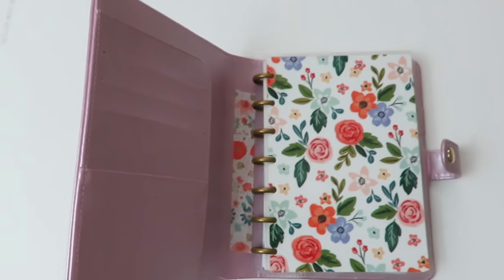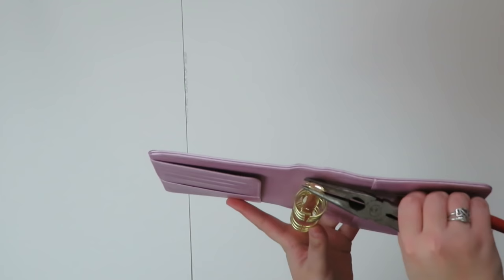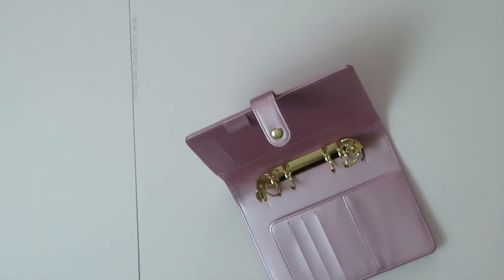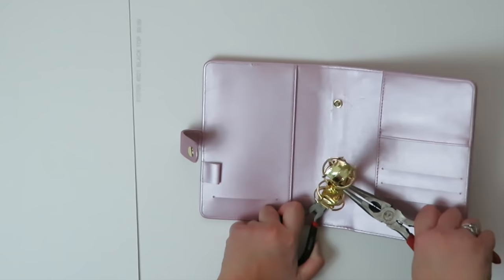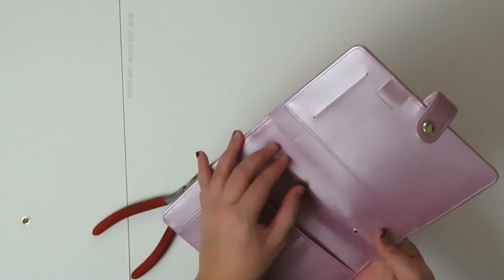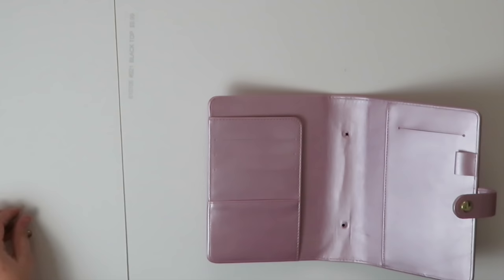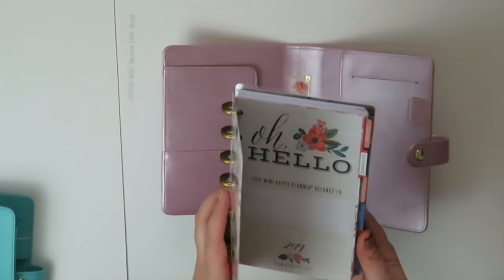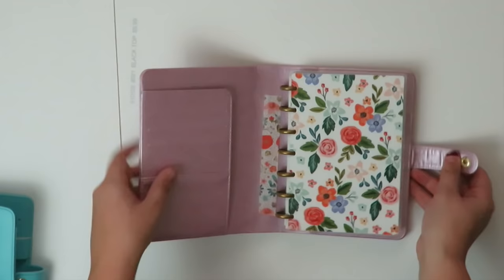HOW TO: Remove Rings From Recollections Planner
Hi everyone! Welcome to my first video on my channel! I am over the moon to be sharing this with you all today.

Today I wanted to show you how to remove the rings from a Recollections Planner to create a Mini Deluxe Happy Planner Cover! I had a lot of these laying around & just purchased 3 minis on Black Friday (you really can't beat $8.00!). If you have any questions on the process, leave them below!

xo, planner babes! see you on Monday :)